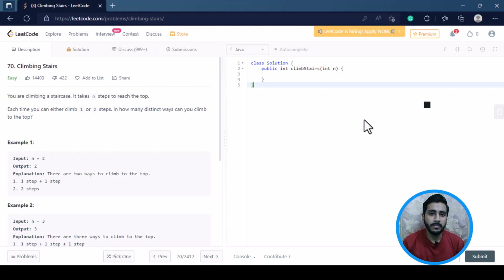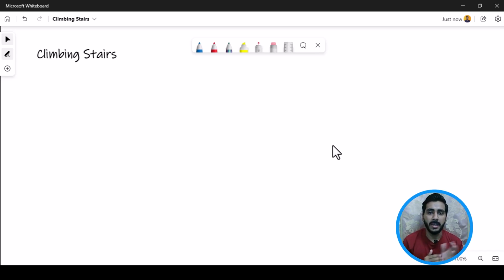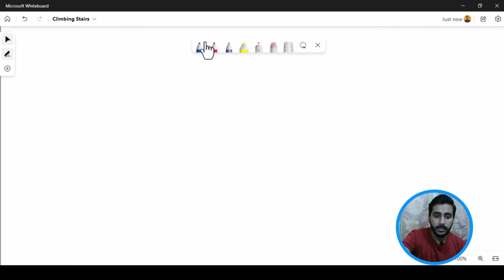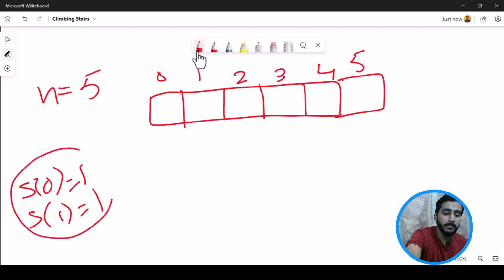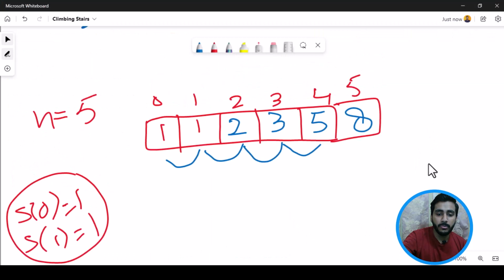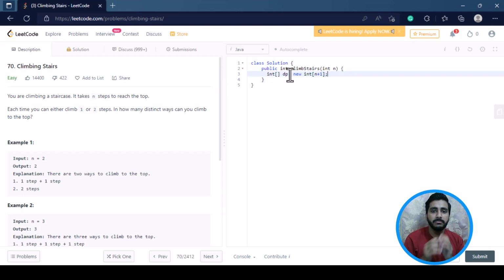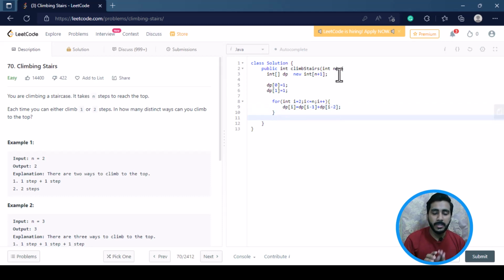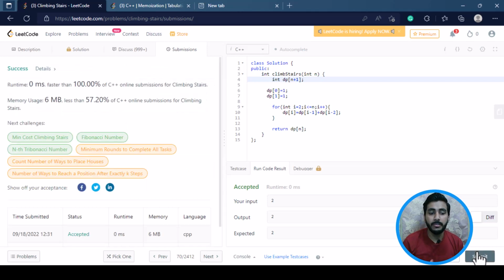LeetCode CLIMBING STAIRS Solution Explained | Java | C++ | LeetCode 70 | Saad Aslam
Example:
Input: n = 2
Output: 2